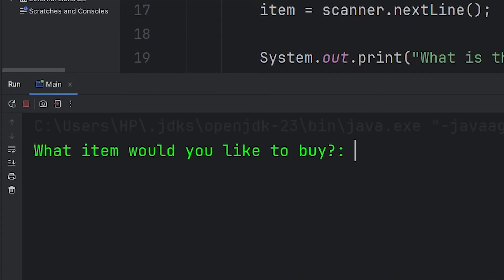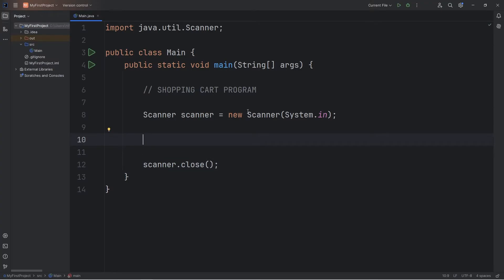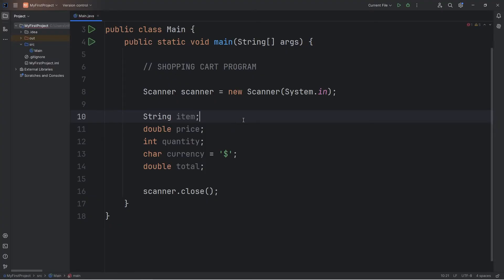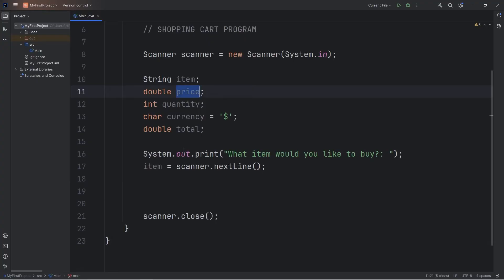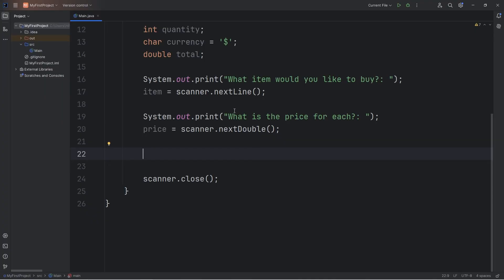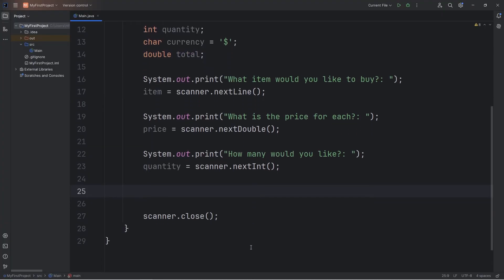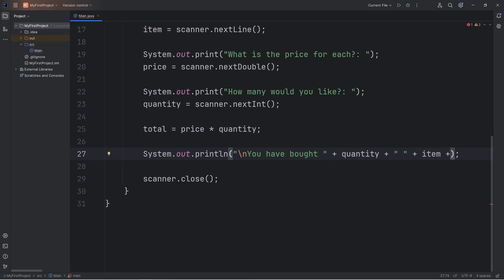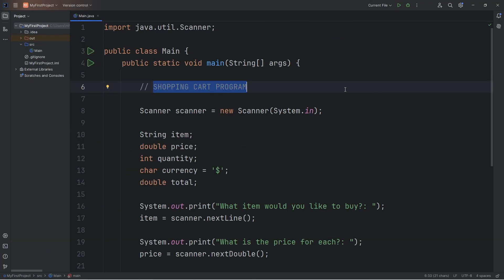Code a simple java shopping cart program in 6 minutes! 🛒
import java.util.Scanner;

        // SHOPPING CART PROGRAM

        String item;
        double price;
        int quantity;
        char currency = '$';
        double total;

        System.out.print("What item would you like to buy?: ");
        item = scanner.nextLine();

        System.out.print("What is the price for each?: ");
        price = scanner.nextDouble();

        System.out.print("How many would you like?: ");
        quantity = scanner.nextInt();

        total = price * quantity;

        System.out.println("\nYou have bought " + quantity + " " + item +"/s");
        System.out.println("Your total is " + currency + total);